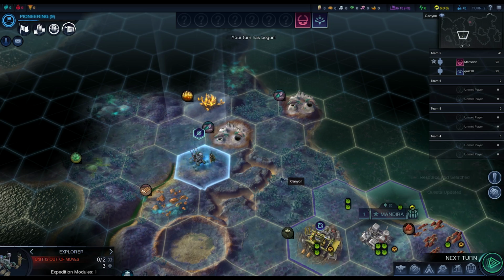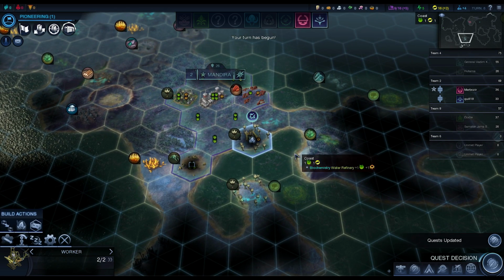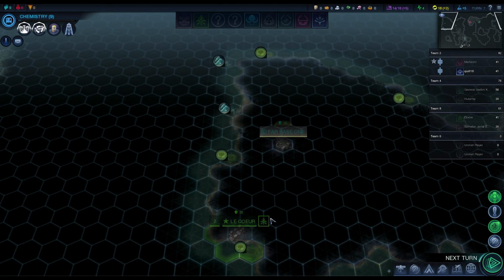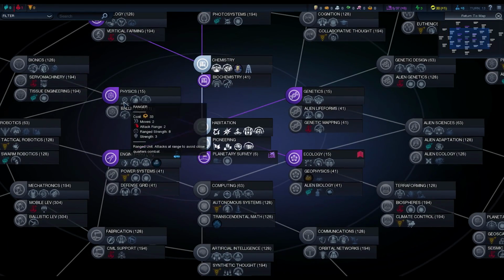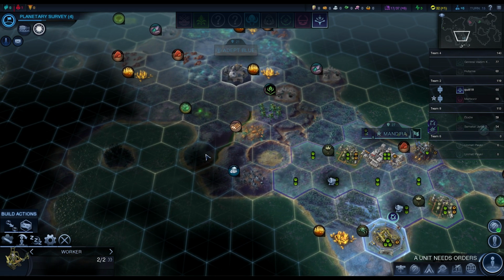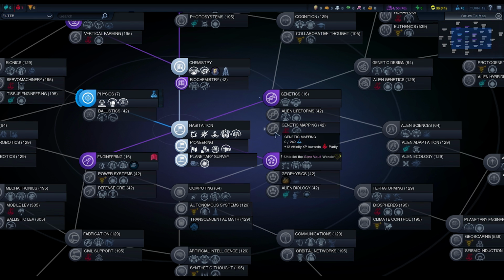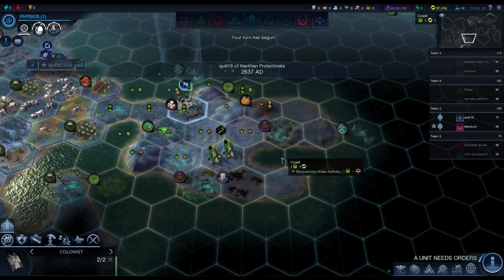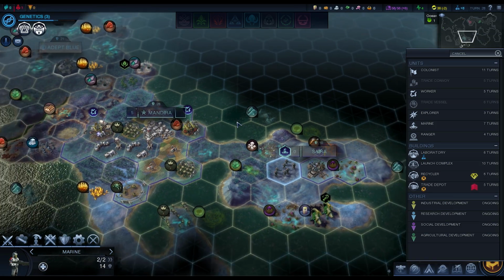Civilization: Beyond Earth - Apollo Twins #1 - Part 1